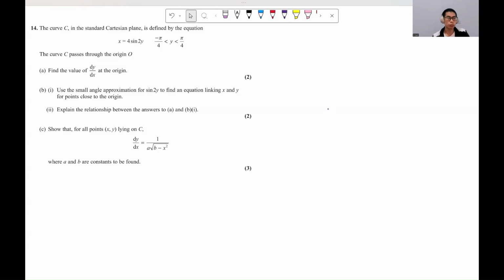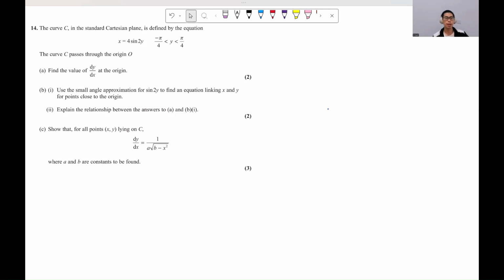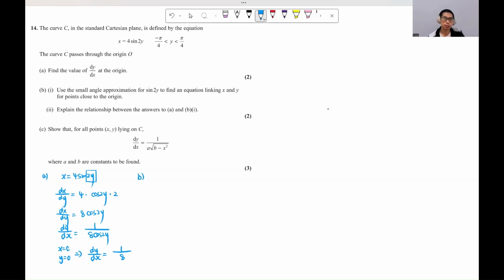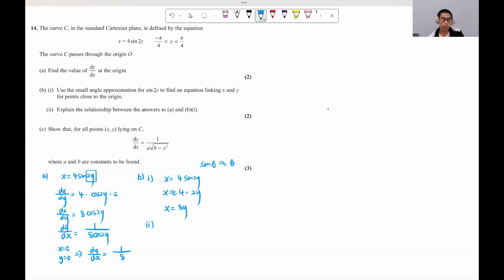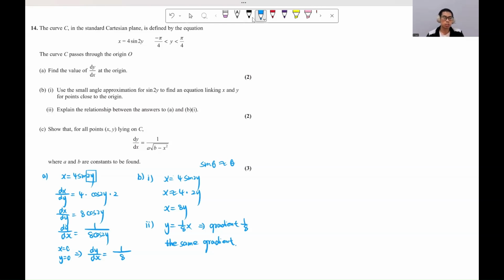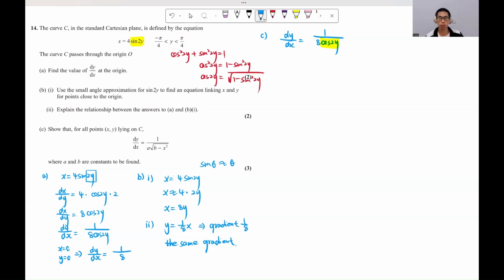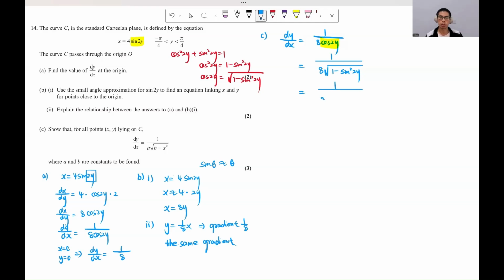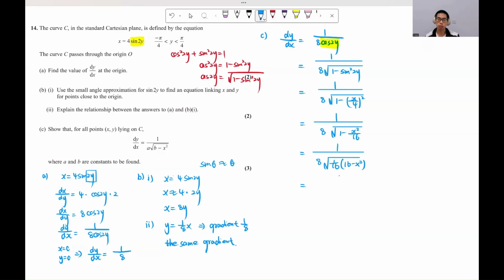Edexcel A-Level Maths 2019 Paper 2 Q14 | Differentiation | Full Step-by-Step Explanation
In this video, we break down Edexcel A-Level Maths 2019 Paper 1 - Question 14. This question starts with a curve defined as x = 4 sin 2y and takes us through a journey of calculus and approximations.
📚 Topics covered:
Differentiation: Using the chain rule to find dx/dy and then taking the reciprocal for dy/dx.
Small Angle Approximation: Applying sin theta approx theta for points near the origin.
Trig Identities: Using cos² 2y + sin² 2y = 1 to eliminate the variable y.
Algebraic Manipulation: Simplifying surds and fractions to reach the final required form.
🎯 Key Learning Outcomes:
✔ Learn why differentiating x with respect to y is often the easiest path for these curves.
✔ Understand the link between the exact gradient at the origin and the gradient of the small angle linear approximation.
✔ Master the "substitution trick" in Part C: converting sin 2y into x/4 to write the entire derivative in terms of x.
✔ Avoid common mistakes when simplifying the square root of 16 - x².